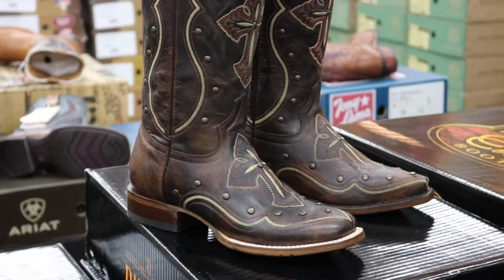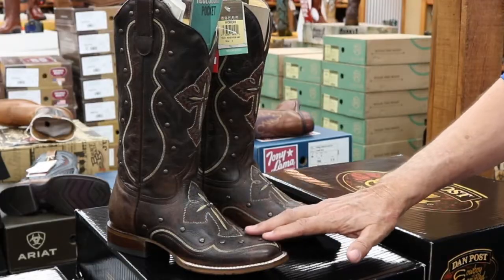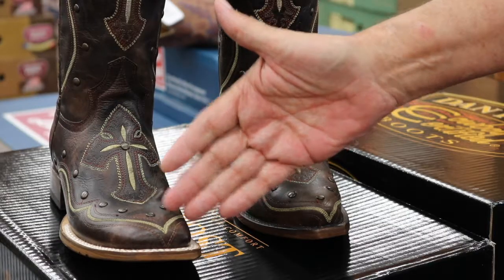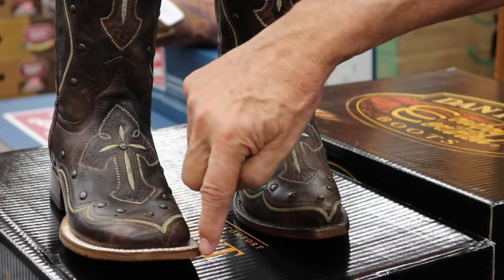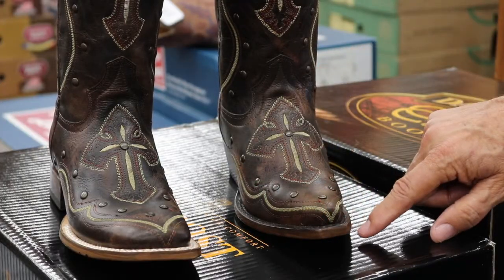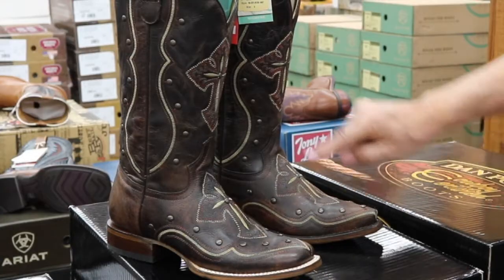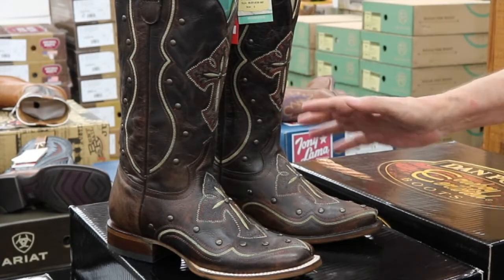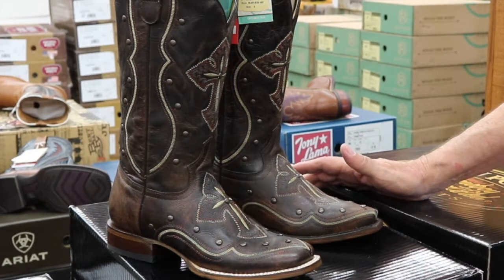Designer Ladies Brown Boot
This designer ladies boot is equipped with a place for your cell phone or concealed weapon